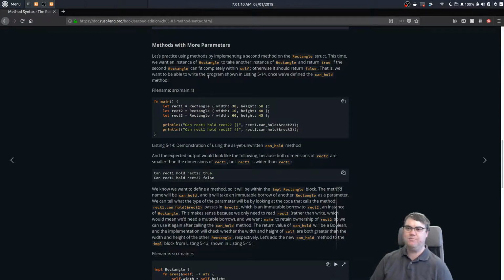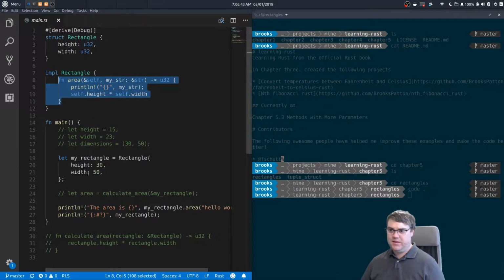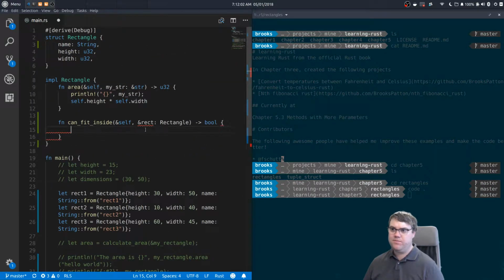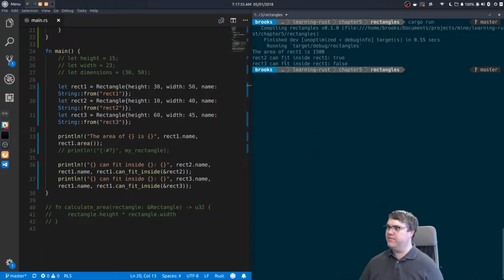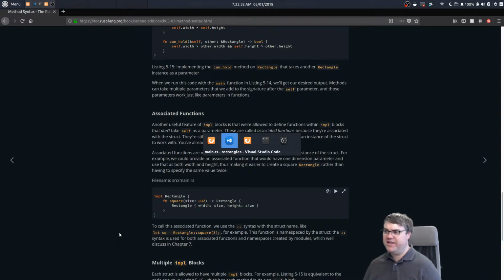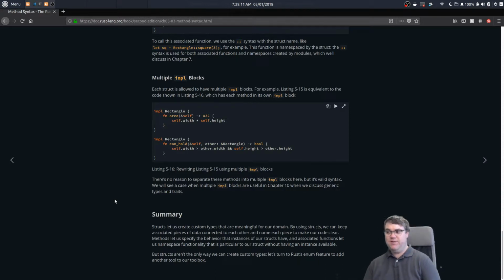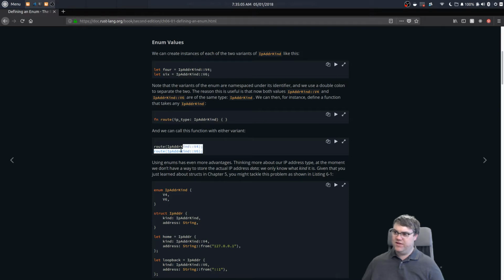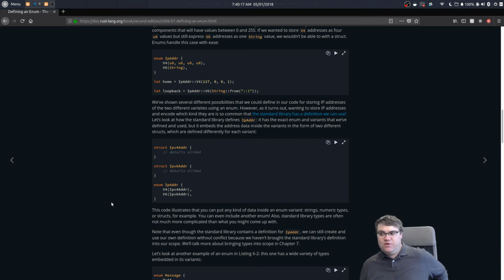The Rust Book (v2) part 14